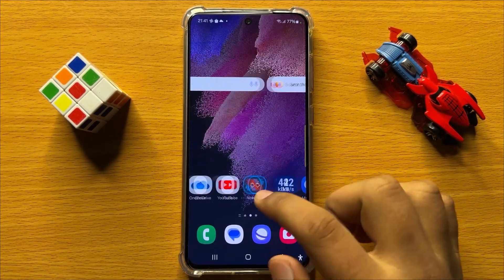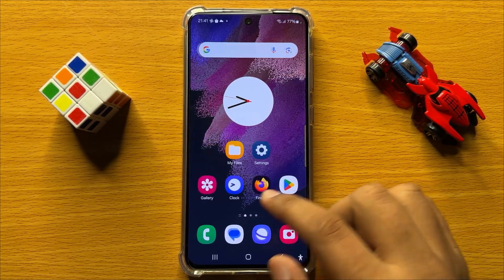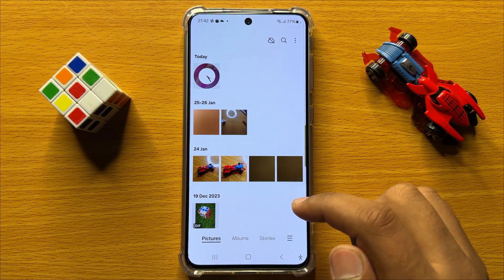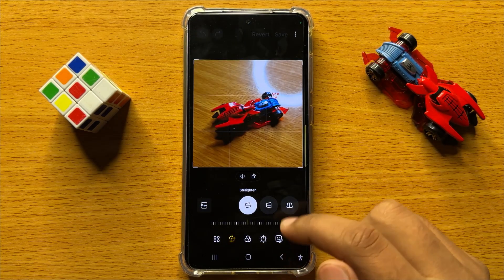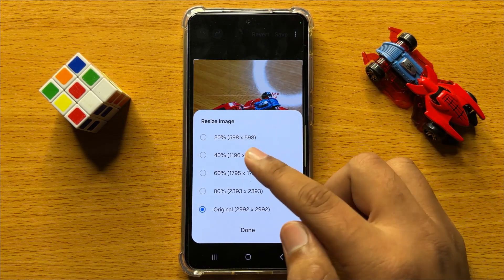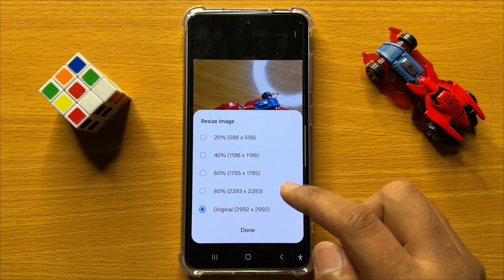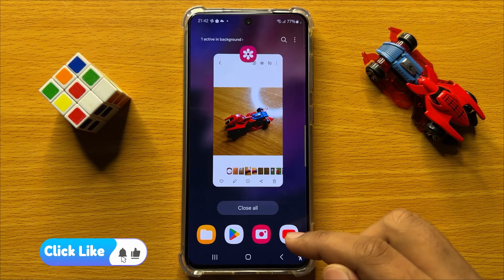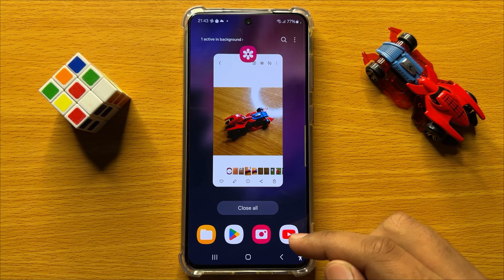How to Resize An Image / Picture Samsung Galaxy S24